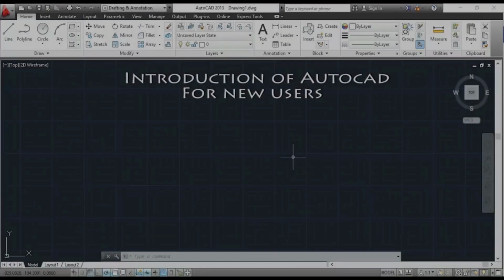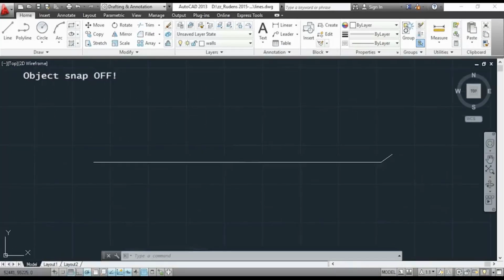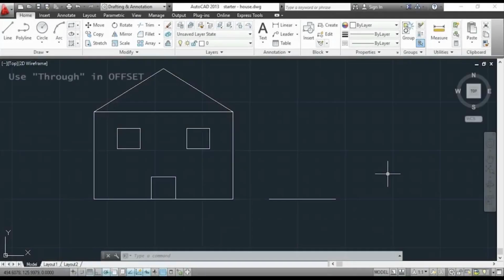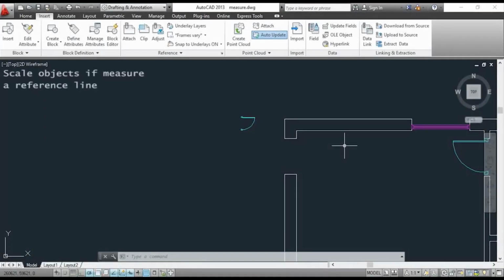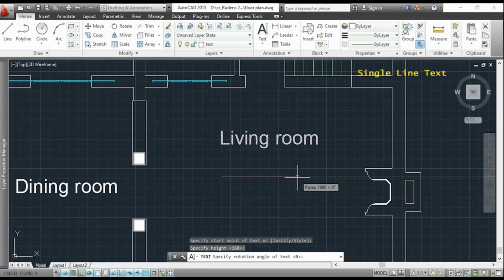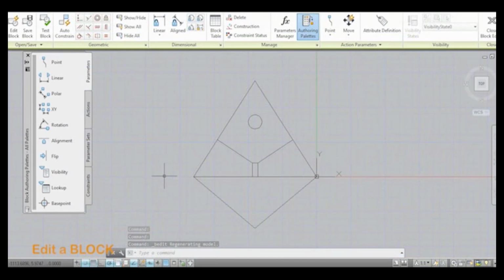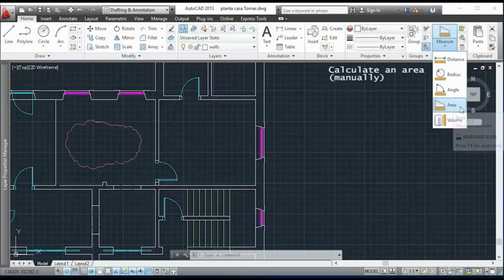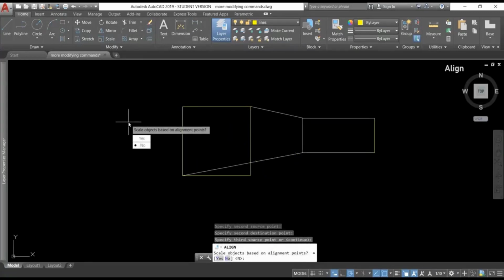AutoCAD – Complete Course for Beginners (Older Version)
Learn the essential tools in AutoCAD with this complete beginner course.
In this tutorial, you will learn how to draw, edit, and create professional floor plans step by step.

This course uses AutoCAD versions 2013, 2018 and 2019.
The tools and commands shown are still relevant for newer versions.

List of Contents:

0:00:49 PART 1 - Intro/Drawing simple objects
0:02:29  - Intro: Workspace
0:04:26  - Lines
0:09:20  - Units and Coordinates
0:12:58  - Object Snap
0:17:56  - Polylines
0:18:49  - Rectangle
0:19:25  - Circle
0:20:17  - Arcs

0:21:06 PART 2 - Commands to Modify Objects
0:21:42 - Move
0:22:10 - Copy
0:23:33 - Rotate
0:25:07 - Offset
0:27:50 - Trim
0:29:00 - Extend
0:29:45 - Mirror
0:32:13 - Fillet
0:36:02 - Chamfer
0:36:51 - Scale
0:40:34 - Stretch

0:41:49 PART 3
0:42:15 - Dimension Lines
0:45:41 - Layers
0:51:28 - Text
0:54:45 - Print a Project

1:00:55 - PART 4
1:01:01 - Group and Block
1:05:32 - Annotative Dimensions
1:11:08 - Hatch
1:17:37 - Calculate Areas

1:19:14 - PART 5 (More modifying commands)
1:19:37 - Rectangular Array
1:22:24 - Polar Array
1:24:43 - Path Array
1:26:05 - Lengthen
1:28:10 - Break
1:29:24 - Align